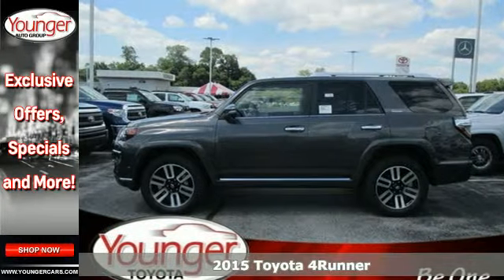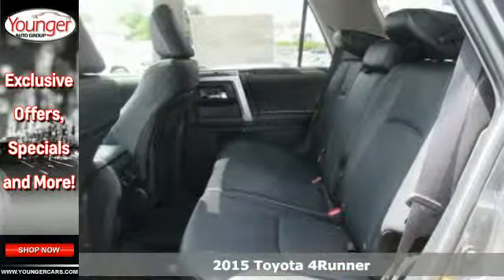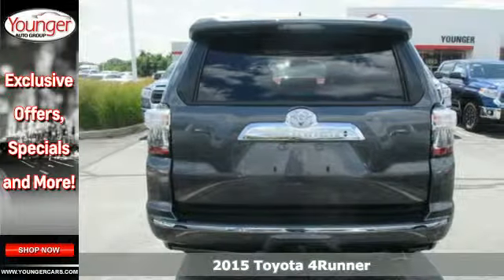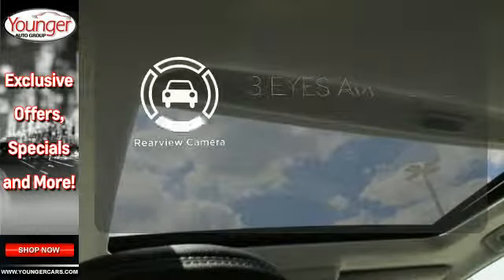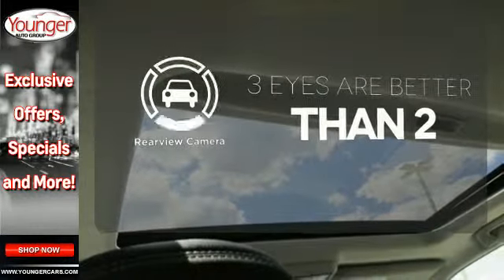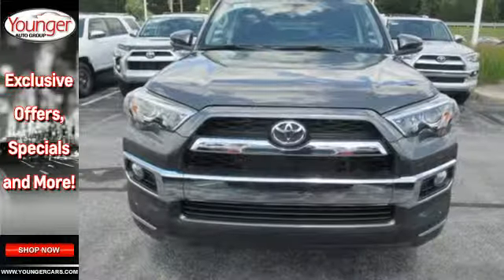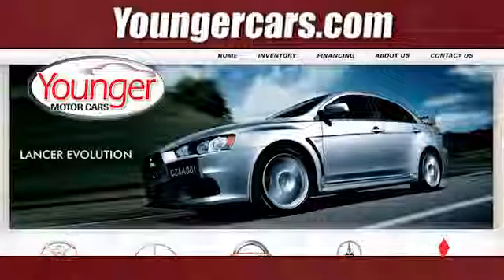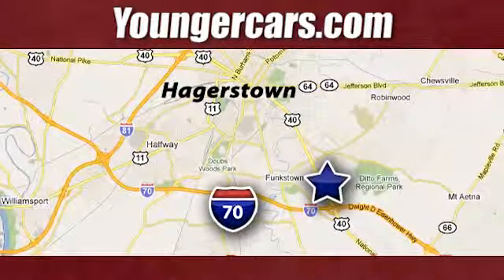2015 Toyota 4Runner Martinsburg-WV Hagerstown, MD V2122500 - SOLD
Year: 2015
Make: Toyota
Model: 4Runner
Trim: Limited
Engine: 6 Cyl. 4.0 L
Transmission: Automatic
Color: Magnetic Gray Metallic
Stock #: V2122500
VIN: JTEBU5JR1F5257845
A family commuter on the weekdays and off-road adventurer on the weekends, the 2015 Toyota 4Runner can truly do it all. On the road, the drivetrain on the 4Runner shines. It accelerates briskly with a 4.0-Liter, 270 Horsepower V6 engine mated to a smooth-shifting 5-speed automatic transmission. The 4Runner has three drivetrain choices for you to choose from. Rear-wheel drive is standard in the SR5 and the Limited, Part-time 4WD is standard on the Trail model and an option on the SR5, and Full-time 4WD with a limited-slip, locking center differential is an option on the Limited. Maximum towing capacity for the 4Runner is 4,700 pounds. Keeping true to its rugged heritage, it has an upright windshield, long roofline and nearly vertical liftgate, which contributes to a sturdy appearance. With bulging fenders and 9.6 inches of ground clearance in the 4-wheel-drive version, the 4Runner shows off its rugged personality. Access to the rear cargo is through a single-piece liftgate with a unique power rear window. For transporting your gear, it can hold an impressive 47.2 cubic feet of cargo when the rear seats are up. Once inside, you will find that the cabin of the 4Runner interior is both functional and inviting. Drivers will welcome the clear instrumentation with large buttons and rotary knobs for climate and audio controls. There's a soundtrack to every adventure. You won't miss a beat with 4Runner's standard Entune Audio Plus system: a 6.1-in high-resolution touch-screen display, AM/FM CD player with MP3/WMA playback capability, auxiliary audio jack and USB port with iPod connectivity. Go on the adventure of a lifetime with a 2015 4Runner.Price excludes $300 Documentary Fee (not required by law). Your only additional costs are sales tax, processing fee, and MVA tag and title fees for the state in which the vehicle will be registered. While every reasonable effort is made to ensure the accuracy of this data, we are not responsible for any errors or omissions contained in these pages. College grad and Military rebates are not included. Contact dealer for eligibility.

Be One!

Address:
1945 Dual Highway